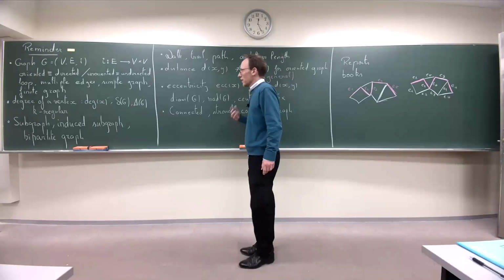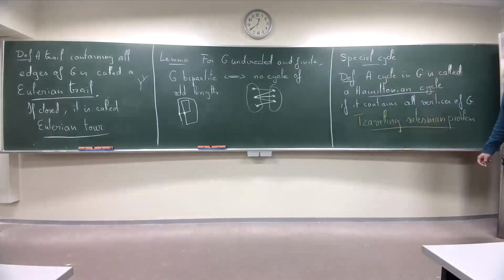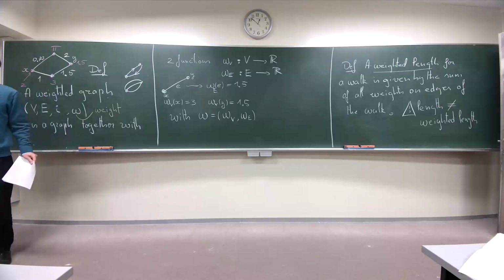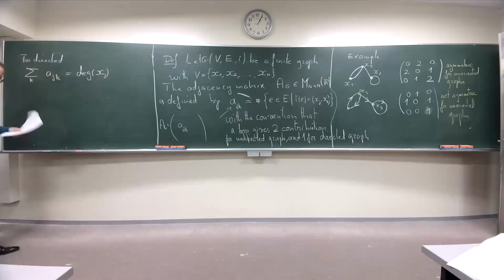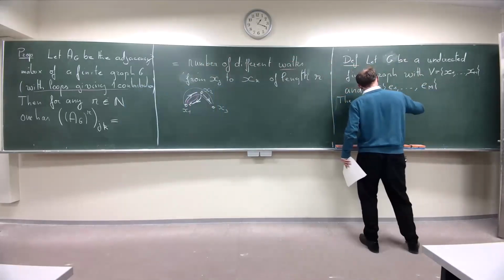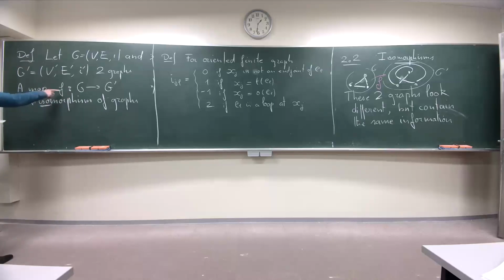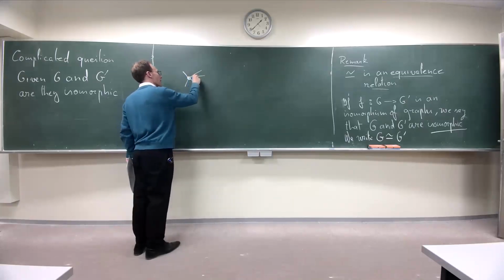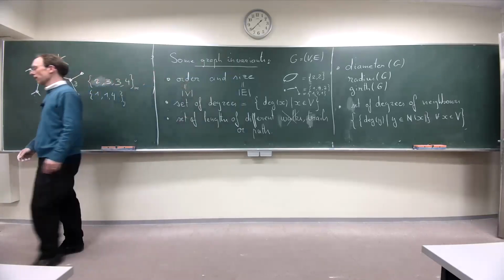Graph theory 2